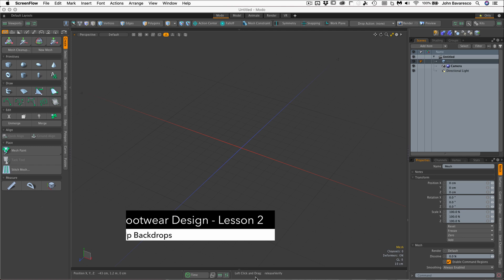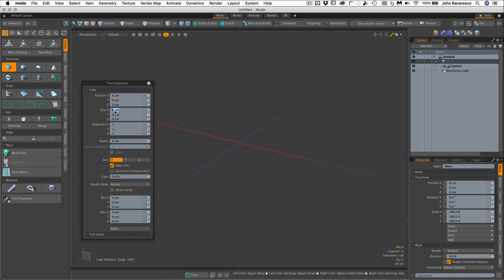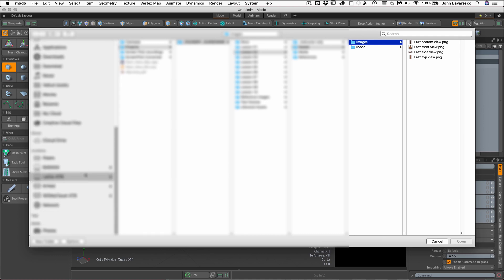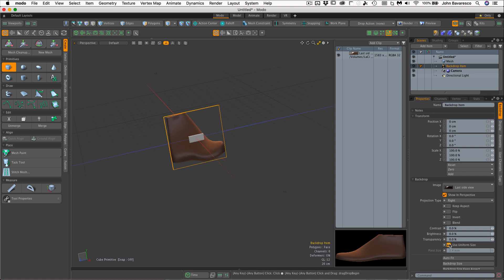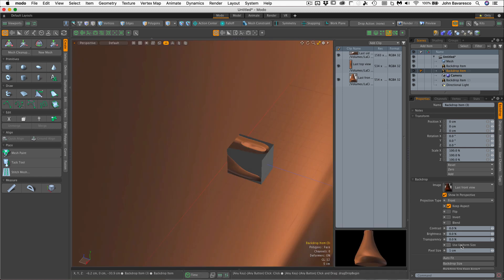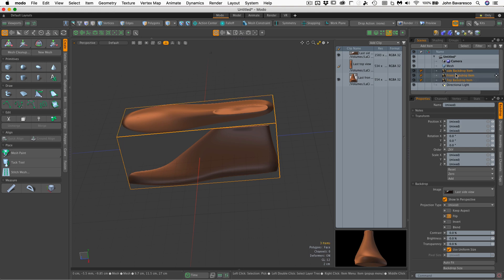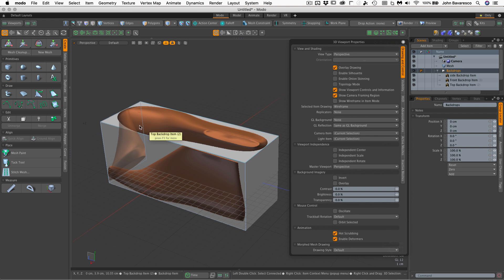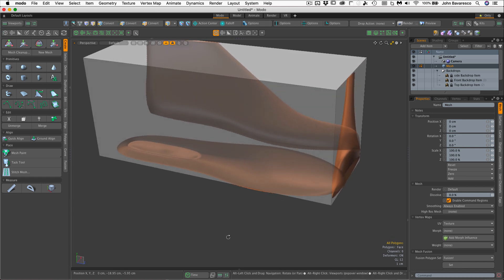Modo Footwear Design - Lesson 2: 2. Setting Up Backdrops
At long last... the Last
In most cases, Shoe Lasts are provided to the designer. But for those who wish to venture on their own and create a Shoe Last from scratch, this lesson is for you. Enjoy!